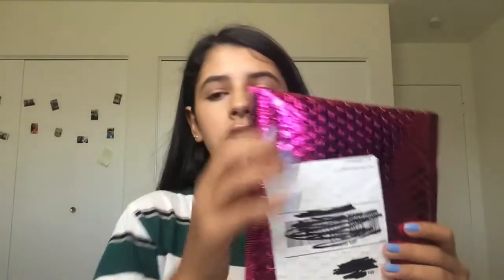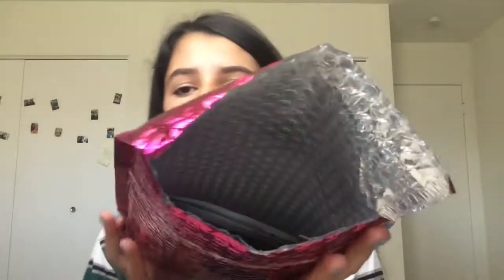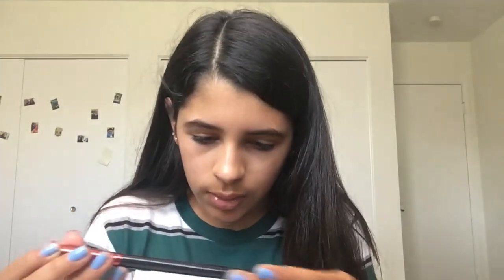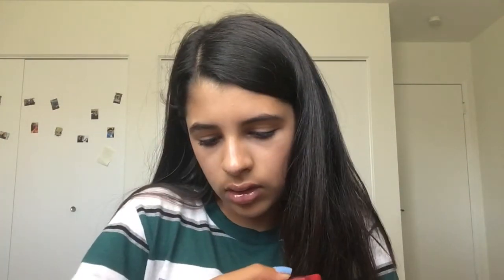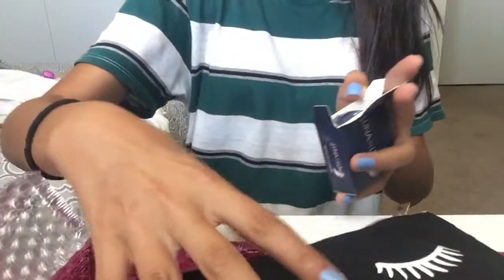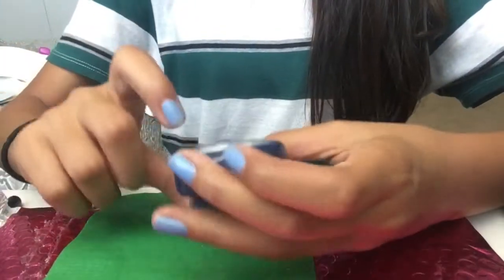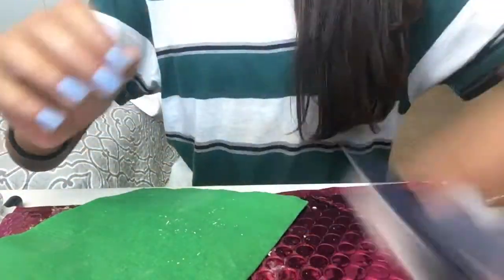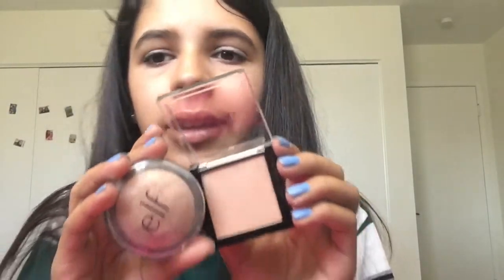WHAT’S IN MY IPSY BAG - SEPTEMBER 2018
today I opened up my Ipsy package and decided to show you guys!! I got some pretty good stuff and I’ll be filming a video using all the new stuff soon!

xoxo, mia 💛💛